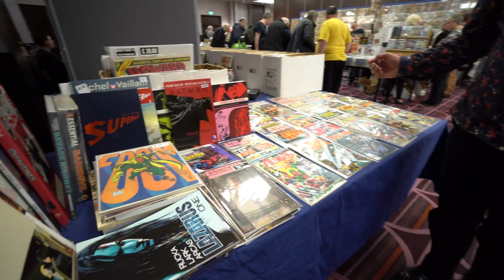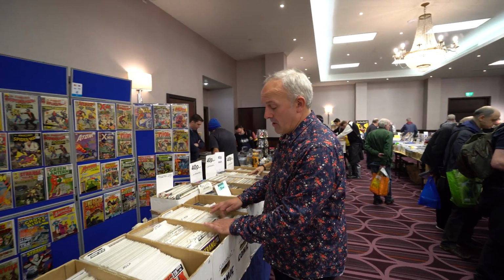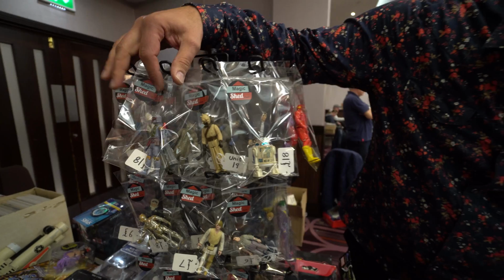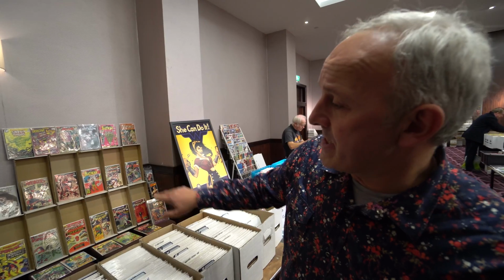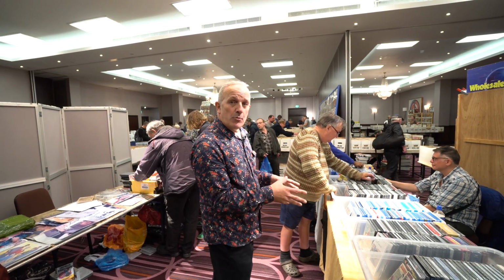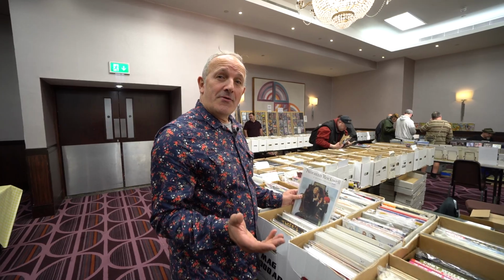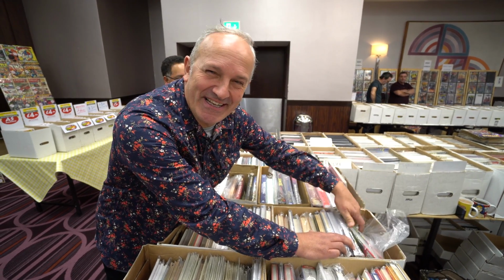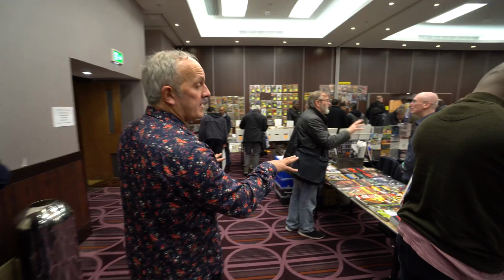London Comic Mart Rare Comics and Bargains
We are at London Comic Mart looking for Rare Comics. You can find lots of amazing Comic Book bargains. It s a great place to hunt for old comic books from 60s 70s and 80s also the new ones.
Let's have a look at our Comic Book Haul. See you at Comic Mart 2022

Consider yourself a bit of a geek? Then London Comic Mart an established event that's been running for over 30 years in one form or another, is definitely the place to go! The Royal National Hotel at Russell Square plays host to a great day out for adults and children alike.

If you're looking for rare comics from 60's, 70's, 80's or exciting new comic books London Comic Mart 2022 have a huge range of items available from over 120 traders stalls selling DC comics Marvel comics etc. Our Comic book hunting for rare comic books continue.

London Comic Mart 2022 is not just about the comics however, as there are many other treasures to be found! We would recommend that you come along early - as the saying goes the early bird catches the worm, and this is exactly the same with the bargains at the event, see lots of comic book collection.

The next London Comic Mart is taking place on Sunday 2nd December! Don't miss out on some pre-Christmas goodies!

Show opening times:
11am - 4pm
Free Entry from 12 noon
Early Entry Price: £5 from 11 am - 12 noon

We're here at the Royal National which is one of London's leading Comic Marts and we are here to see some of the wares we have a really good selection of Marvel Comics here and DC. These are from the 1970s predominantly and we have titles the popular titles such as Batman The Avengers Star Wars Captain America amazing spider-man all which have now become quite popular through the films that you'll see that in your cinemas. There were the big blockbusters so if we walk along here you'll see a typical layout of the A to Z boxes with all the different comics in. Comic Collectors come here to get bargains and fill the gaps in their collections and obviously there are so many titles of so many comics people just love them but then it's a copy that can last you a lifetime. I started collecting comics since I was 10 so I've still got an awful lot of comics again so if we look here we've got the amazing spider-man and we have like a whole range of different comics in each one is numbered this was issue 1 for 8 and it includes the trencher as a baddie and it's a it's very well priced very nice condition. Conditions very important of the comics obviously people think sometimes they've got a gold mine but if the conditions bad they're not worth anywhere near as much so moving along we have my DC heroes such as the flash here and this is another 1960s comic we have the Green Lantern there's obviously been a film about the Green Lantern now that's a nice Gil Kane cover again in lovely condition. He's got a very good run here and he stopped so people looking to fill their gaps of Green Lantern they know where to come also we move along we've got some more
Marvel characters here the Hulk which of course has been plenty of comics about not only comics films we've got some here at 60s and that is 70s were and they're normally in numerical order unless they get mixed up by the fans who are getting a bit too excited. Anyway X-men another favorite with the films this one is an early of the new x-men run number 102 and it has the origin of storm so it's quite a collectible item as are most of the comics here here on the back board we have a fantastic array of some other more valuable comics and you've got again spider-man you've got Nick Fury agent of shield number one you've got Doctor Strange number one Silver Surfer Captain America you name it these are in really nice condition as well and a really good prices. So if we come on down you get to the bargain bins. Most dealers will have bargain bins and this is where the events can pick up comics very cheaply cheaper than what the price they came out in the shops mostly they are found in specialist retail shops these days there aren't so many in news agents they used to be sold for news agents but now only specialist retail outlets. If we move on down we have another facet of the hobby which are obviously the toys that relate to all the comics and the comic characters so this is also a film TV and sci-fi related toys.